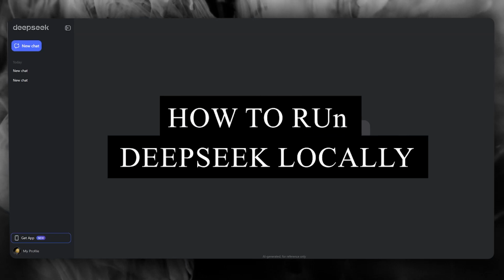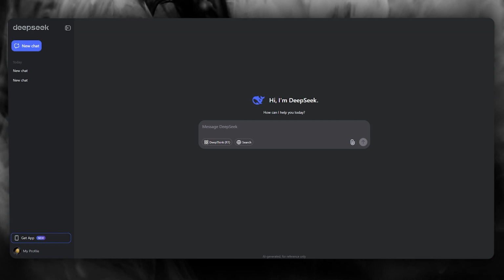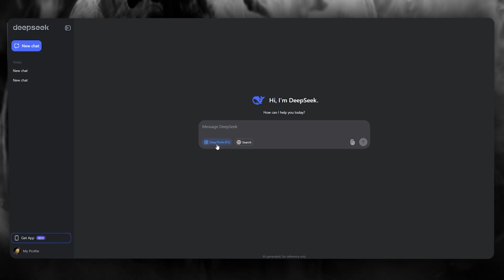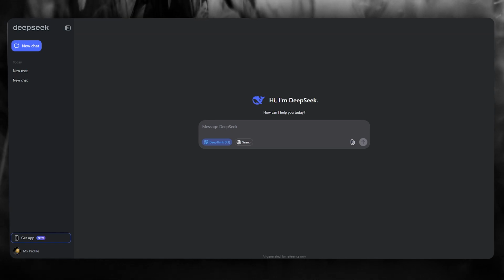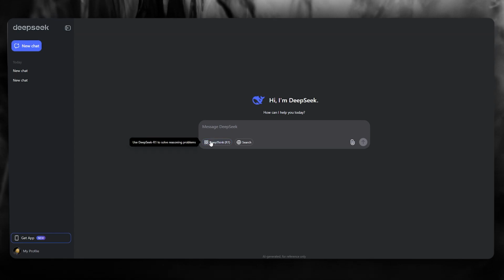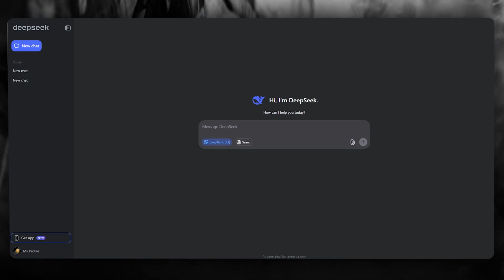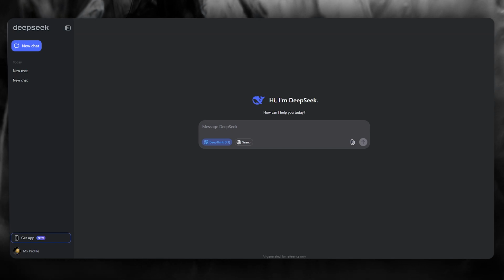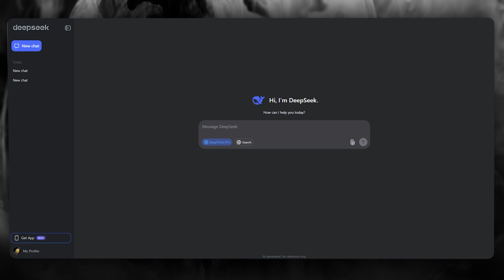How To Run Deepseek Locally 2025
In this video I will show you how to run deepseek locally 2025